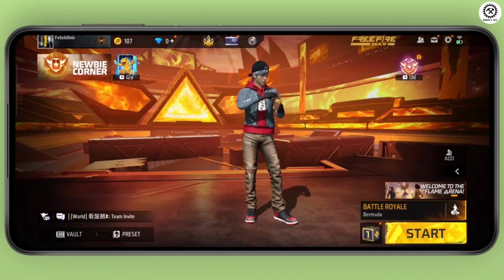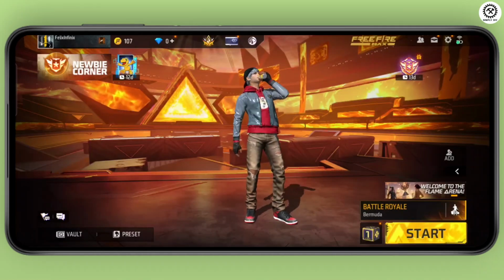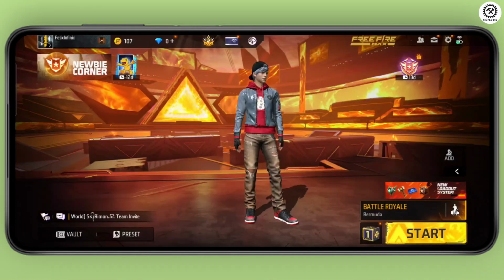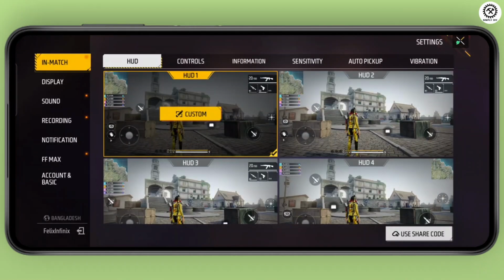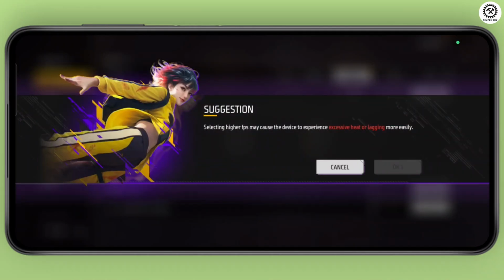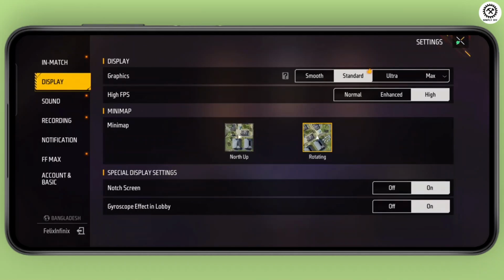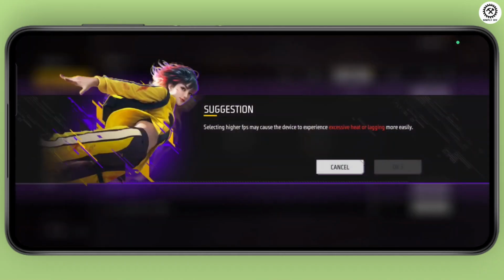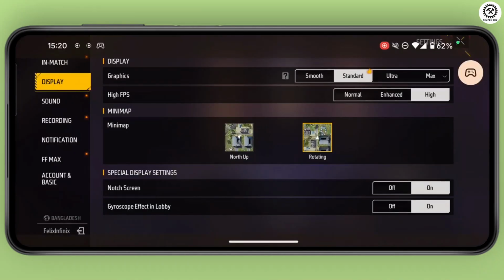How To Increase FPS In Free Fire Using Phone Setting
Want to boost your Free Fire gameplay by increasing FPS using your phone settings? This video will guide you through simple steps to enhance your game performance and get smoother gameplay. Whether you're asking, "How do I increase FPS in Free Fire?" or need help optimizing your phone for better graphics, this tutorial has you covered. Watch now to learn how to increase FPS in Free Fire using phone settings today!

Timestamps:
00:00 How To Increase FPS In Free Fire Using Phone Setting
00:06 How Do I Increase FPS In Free Fire?